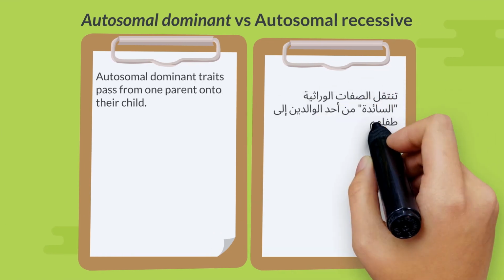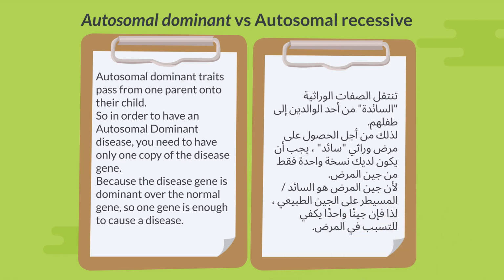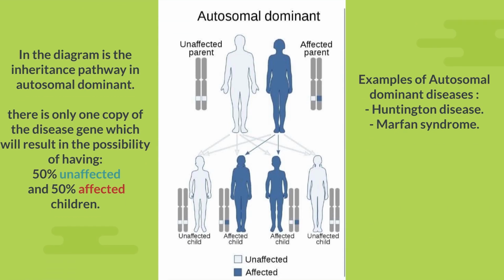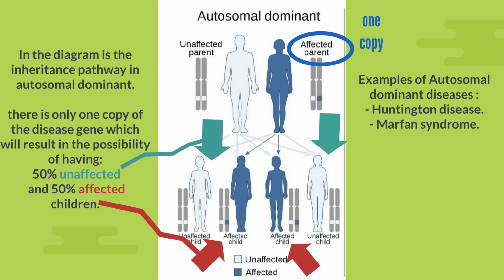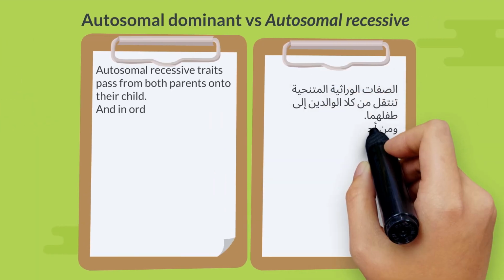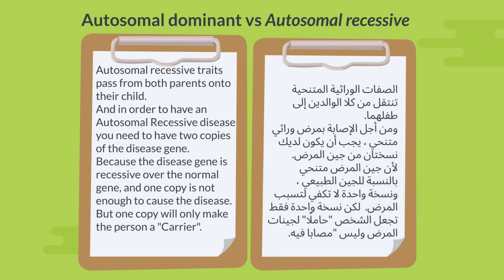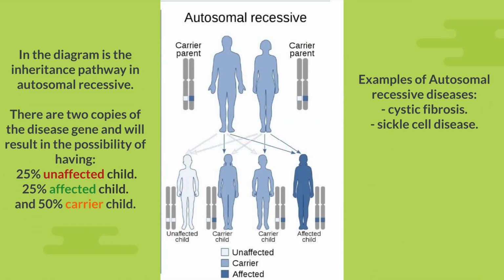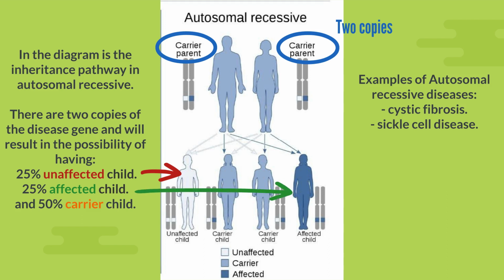Autosomal Dominant VS Autosomal Recessive - Medical Knowledge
DrAfnan.com